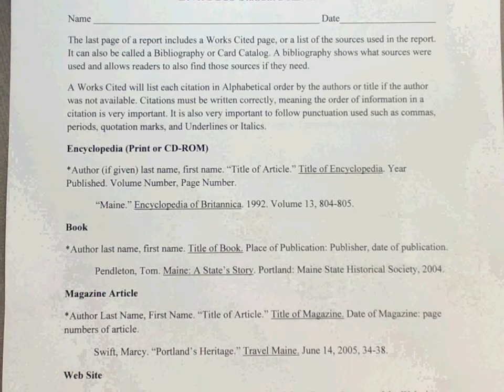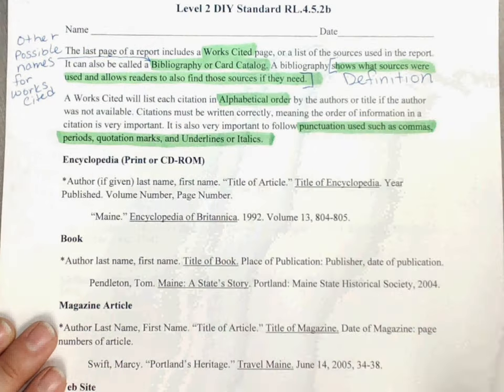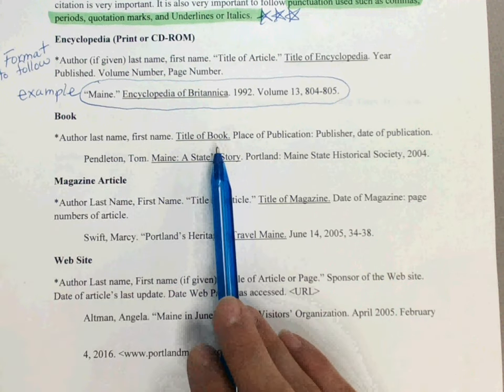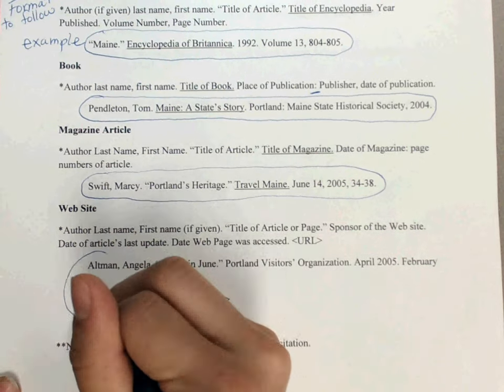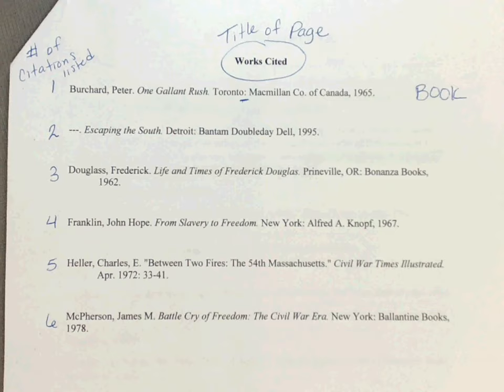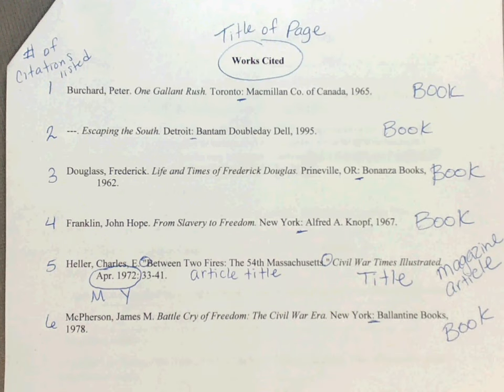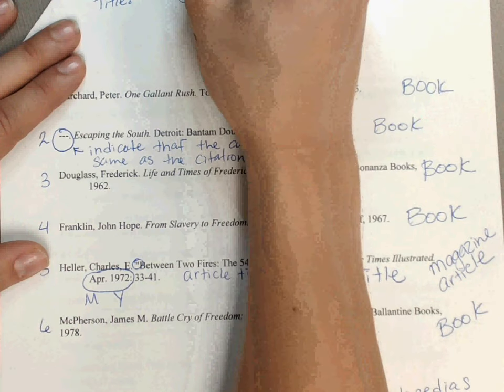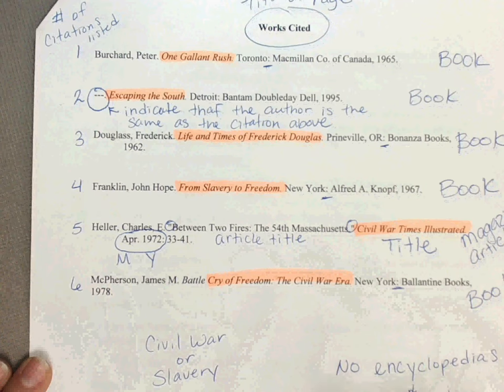Level 2 DIY Standard RL.4.5.2b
Unit 7 Research
Works Cited DIY Notes/Study Aid